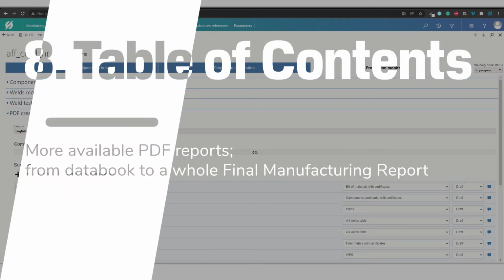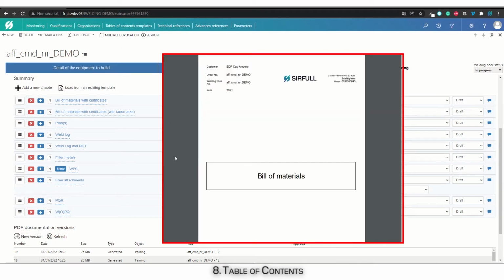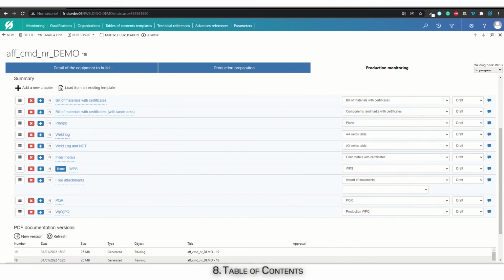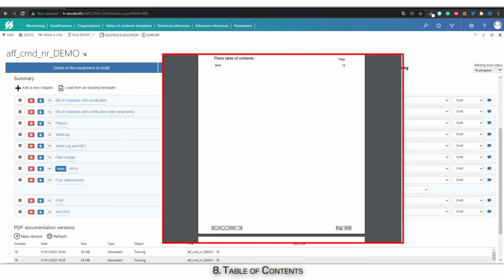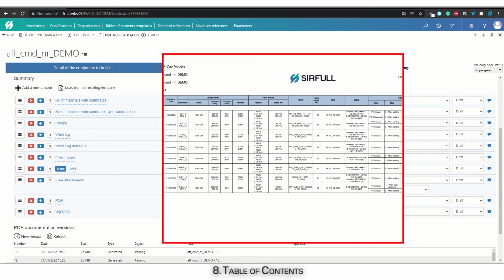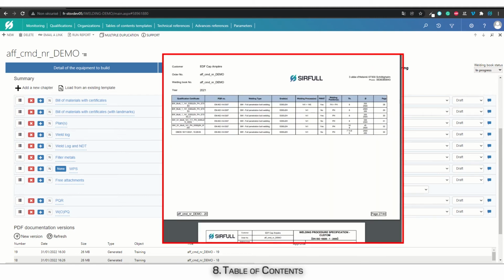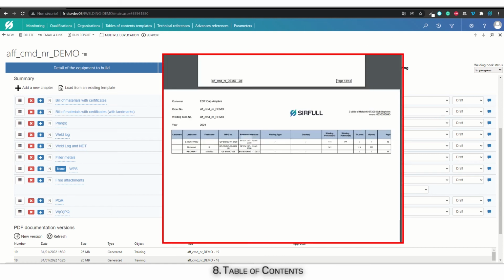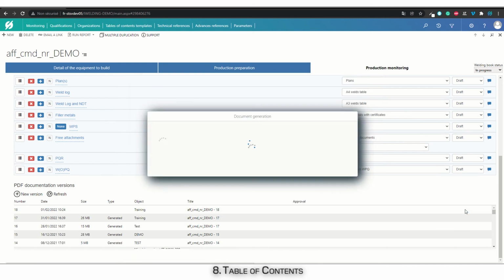8/8. Table of Contents - Sirfull Welding Tutorial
WPrepare, track, monitor and document easily your welding activity with our software Welding.